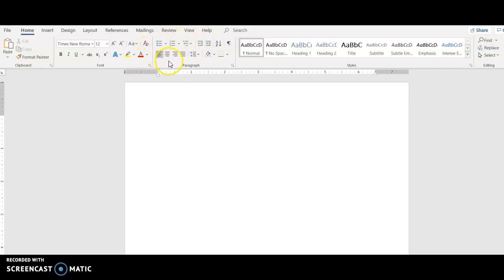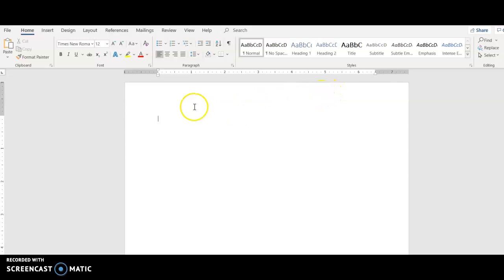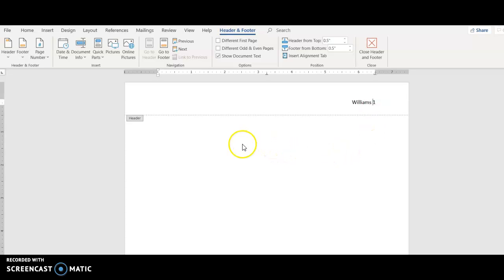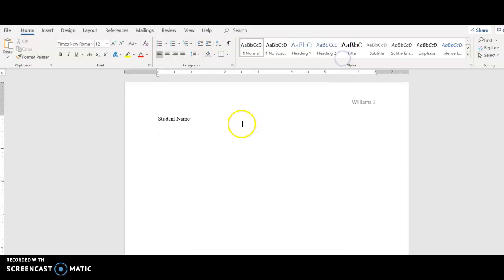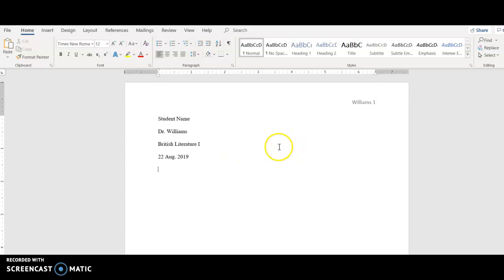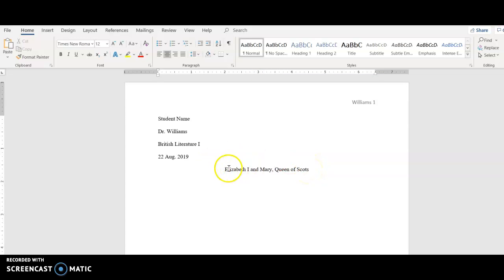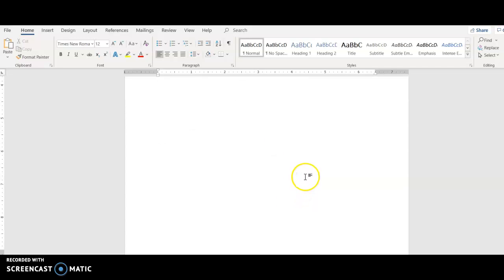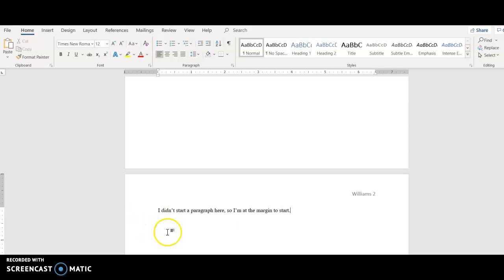Basic MLA Essay Format